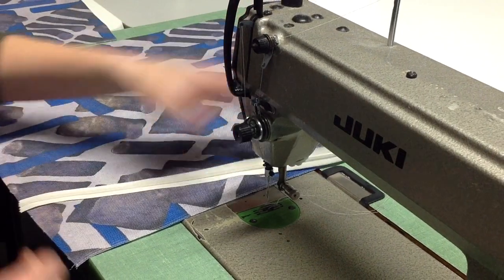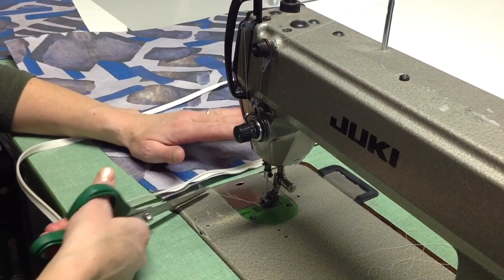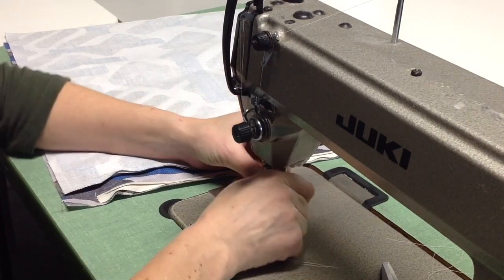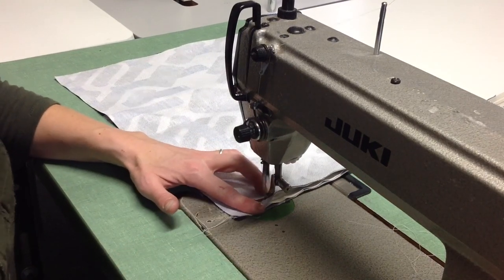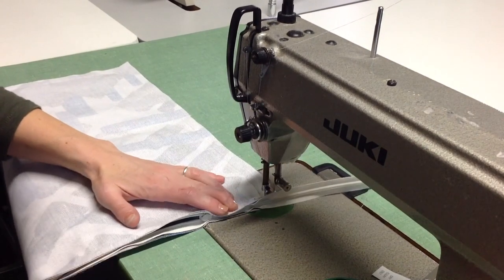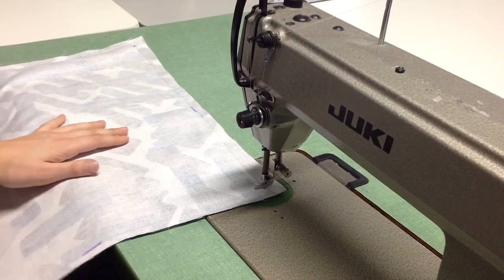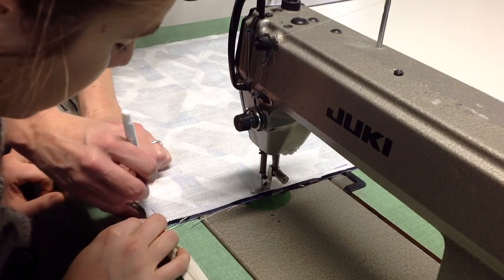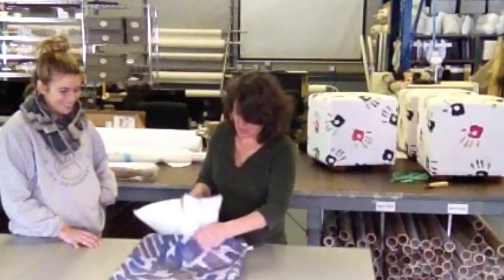MADISON'S PILLOWS (2015) FOTW Abridged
It is February, 2015, and you are a FLY ON THE WALL observing the making of two knife-edge pillows with invisible zippers for Madison's sofa slipcover project. Jeanelle Dech provides instruction by first demonstrating each step, then coaching Madison and Brianna through the process as they try it themselves. This five-part video program is an inspiring introduction to making pillows, the way the professionals do it!

Join the Curtains & Soft Furnishings Resource Library as a PRO Plus member to view the unabridged version of this video (advertisement free) as well as other programs for industry professionals.

0:00 Part 1 - Pillow Cuts
0:37 Part 2 - Invisible Zipper
6:16 Part 3 - Stitching Around
13:37 Part 4 - Pillow Form Insertion
16:59 Part 5 - Start to Finish